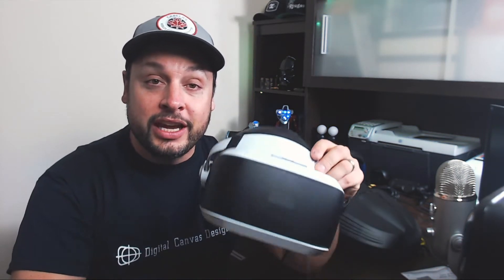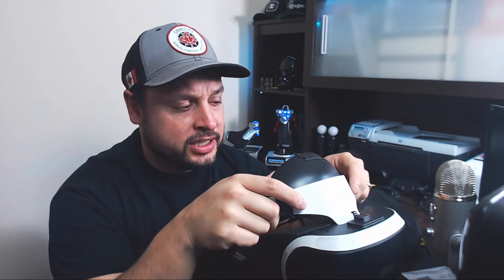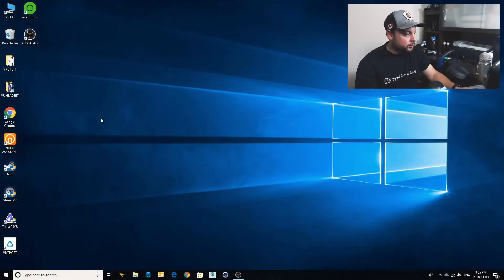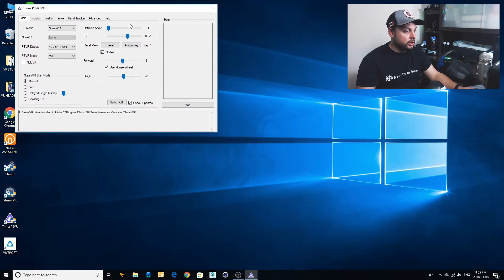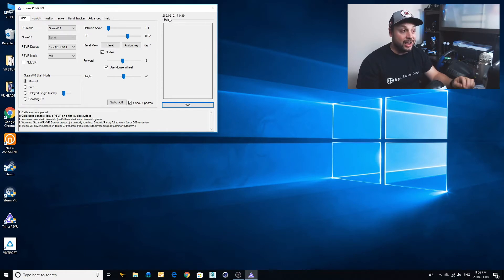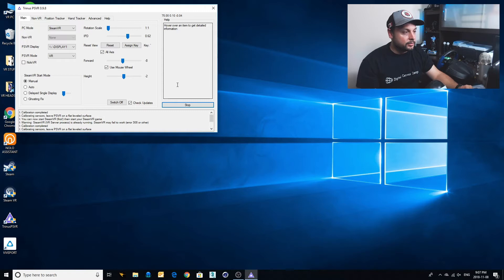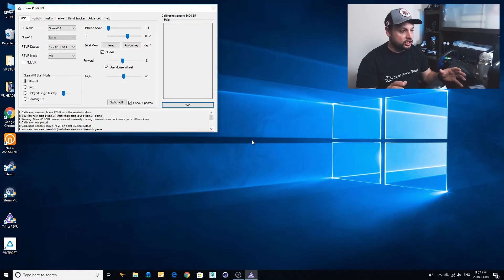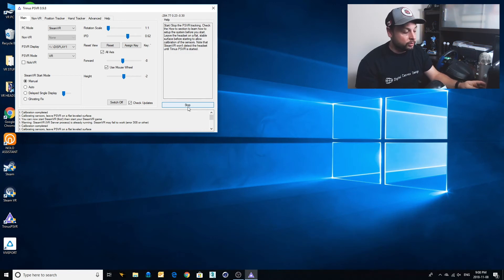HOW TO FIX PSVR DRIFT EASILY ON PC! // Playstation VR & Trinus PSVR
In this video, Jraegames shows you how to fix your PSVR headset drift issue quickly and easily for SteamVR and Non-VR games on PC! Go beyond your PS4 library and play games from the Nintendo, HTC Vive and Oculus Rift libraries as well as non-VR games.

The new Amazon link is
Big thanks to the Nolo VR Team and their support of this channel!

GETTING STARTED